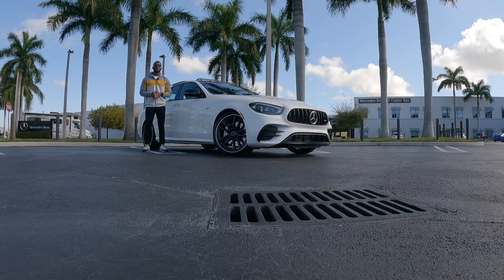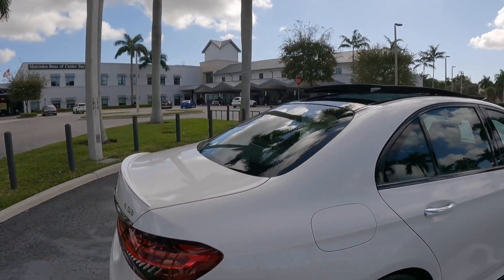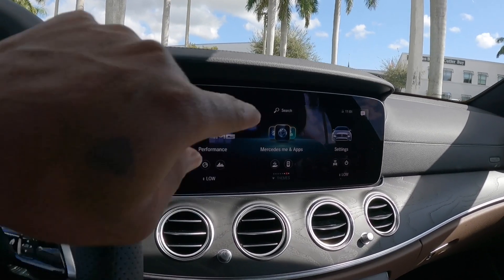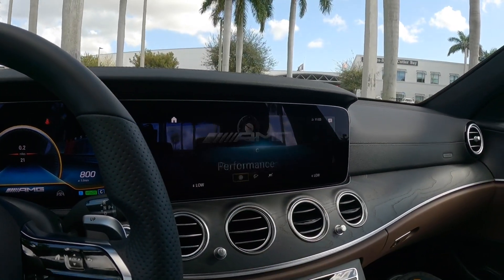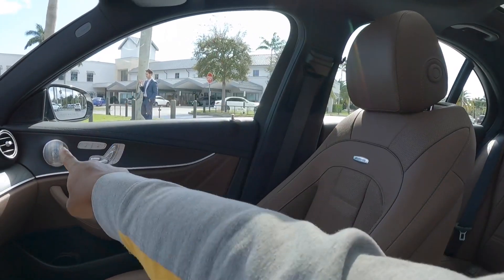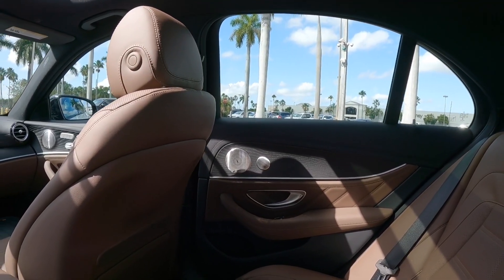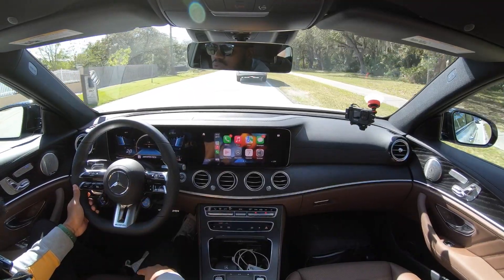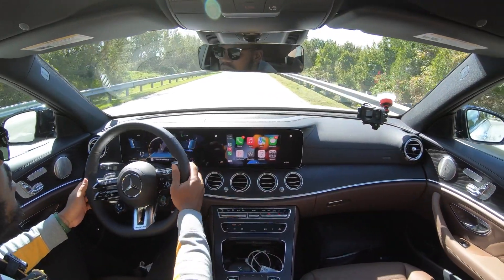2022 Mercedes-AMG E53 - Performance At A Price